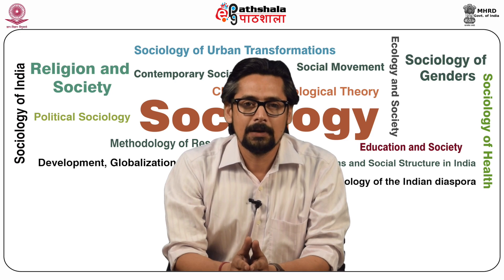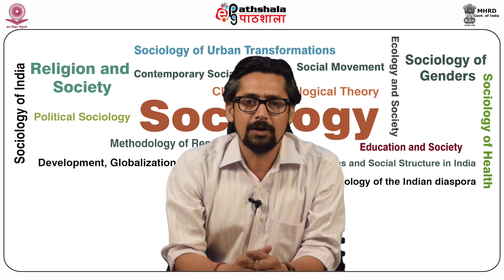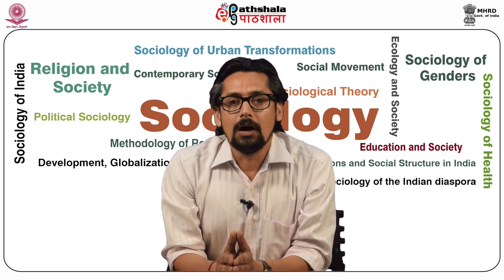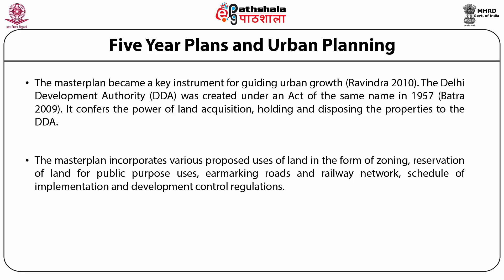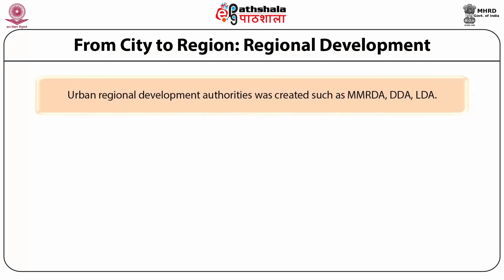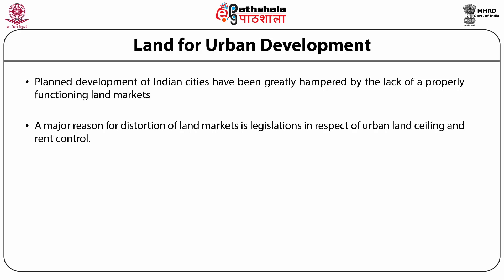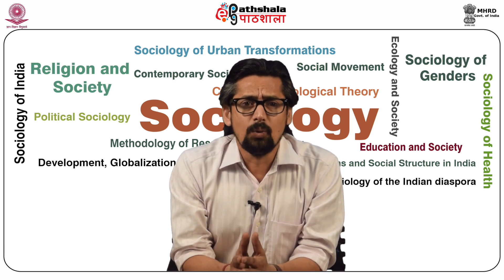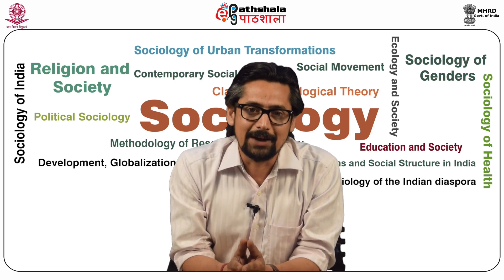Sociology P07 M-26. Middle class Activism in the City